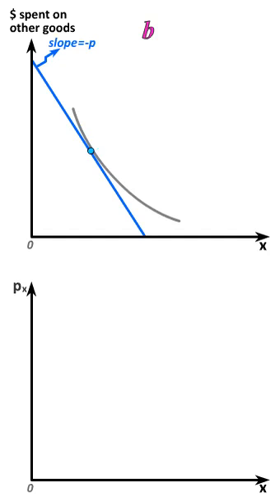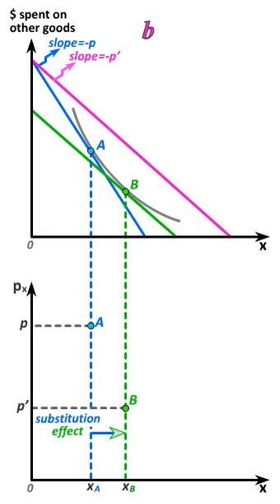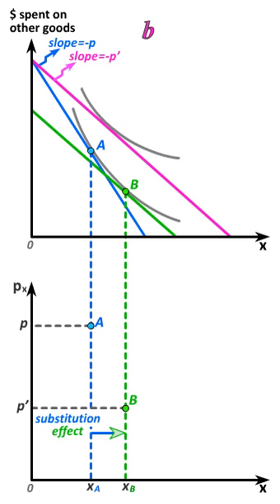nechyba graph 9.2b